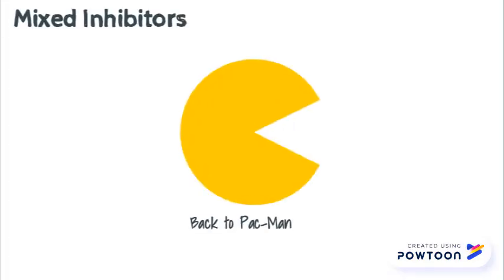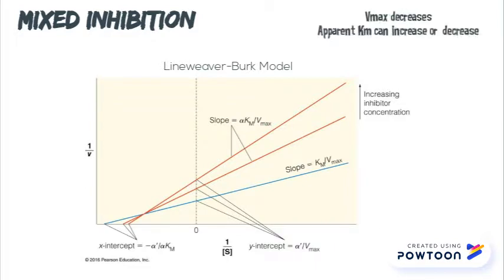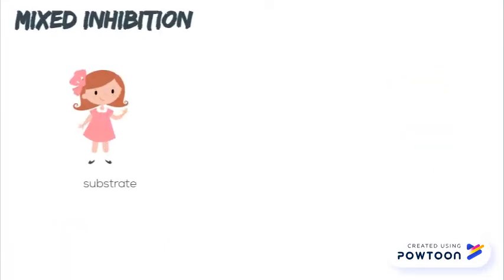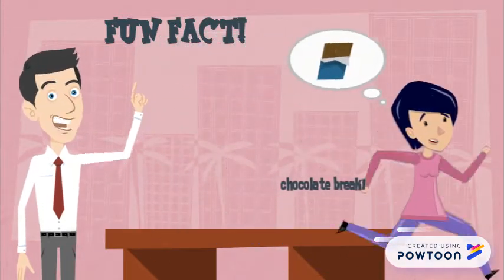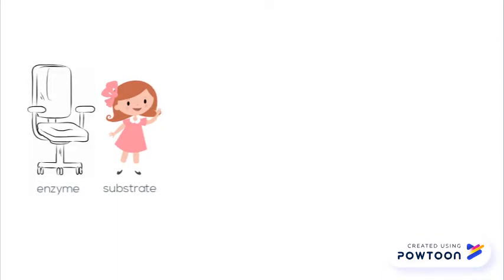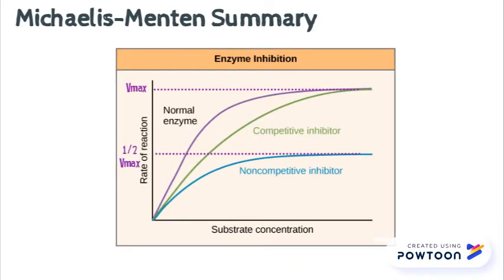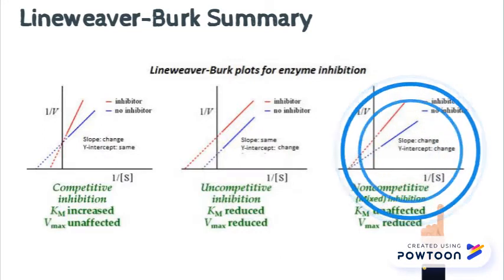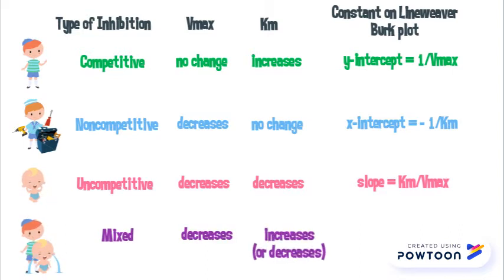(9) Mixed Inhibition